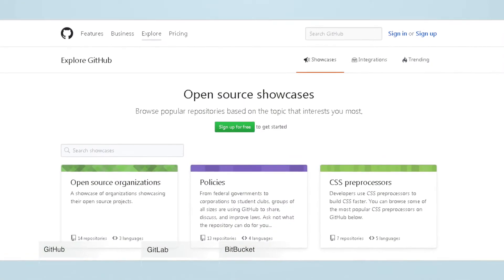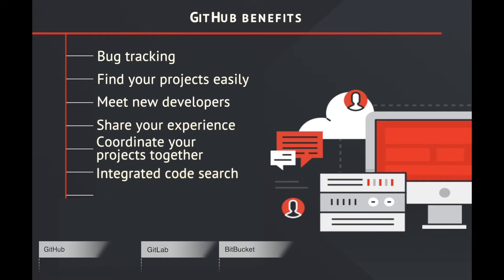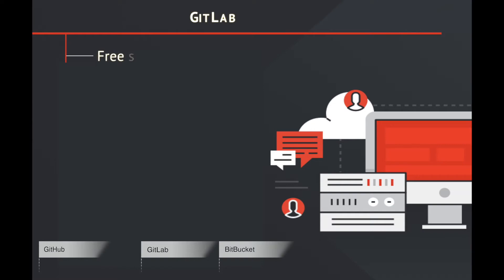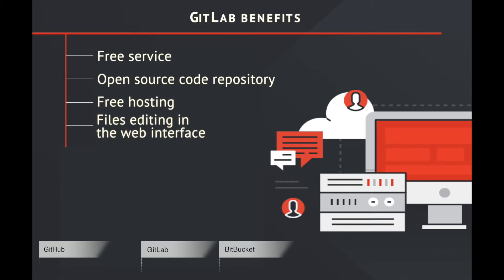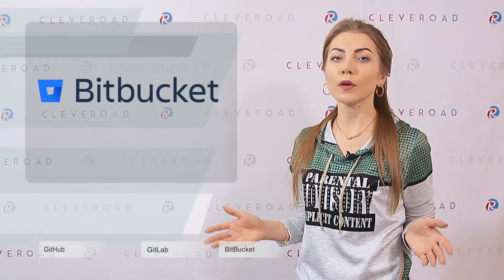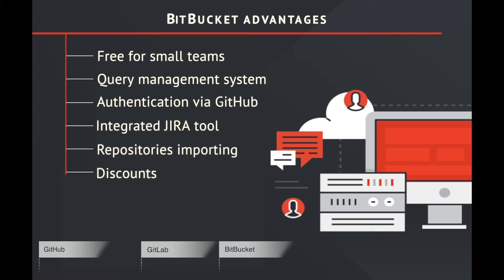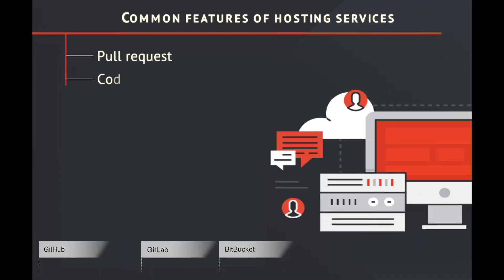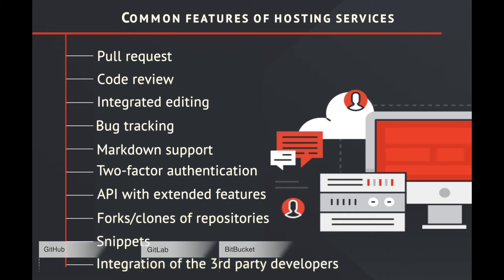Top 3 Source Code Repository Hosts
Which one of 3 open source repositories is the best? In this video, you will be able to choose between GitHub, GitLab, and Bitbucket to choose the best one for you.